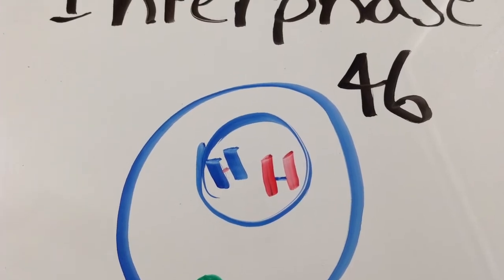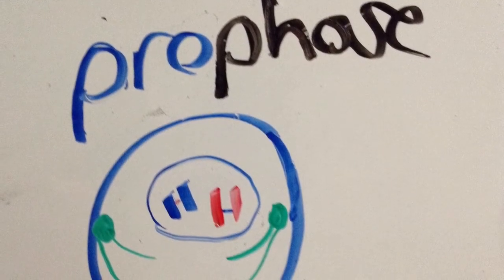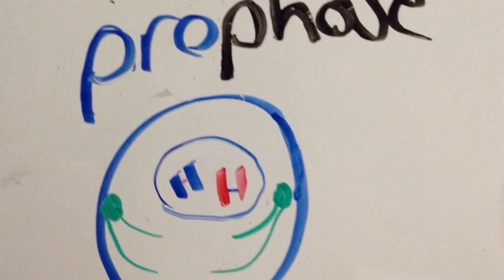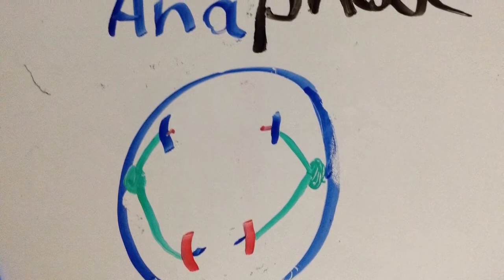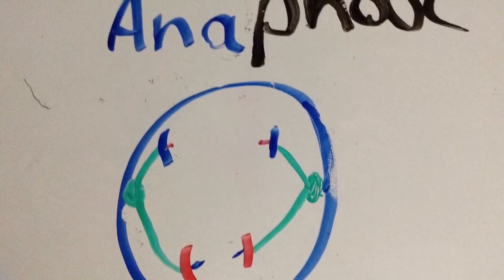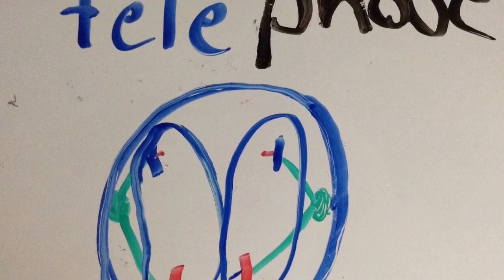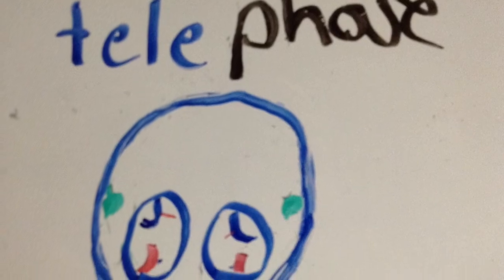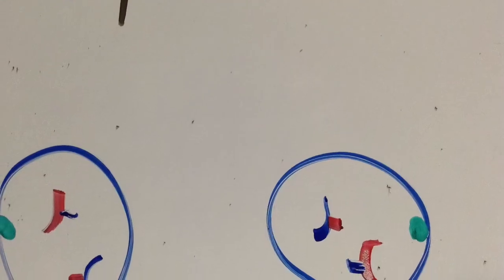Mitosis Rap Song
Lyrics
In INTERPHASE chromosomes imitate
The chromosomes have to duplicate
Two cells have still not been born
But in PROPHASE cytoplasm spindles form
This sounds really (4x) intense and later chromosomes have to condense
This was the best way for me to phrase but lets move on to the METAPHASE
So here the fun part begins to start when the nuclear cell membrane breaks apart
the spindle fibers attache the the chromosomes
Here they will be pulled to their new home
They'll live a great life or at least well
But first have to aline in the center of the cell
We've made it half way to ANAPHASE
The 3rd to last of the mitosis stage
Here the spindle fibers shorten and the chromosomes divde
To become 2 separate chromatids that will not colide
Aftera anaphase comes TELEPHASE
Here the chromosomes have no choice but to stay
so what forms around it will be the new cell membrane
They move back and form a new nucleus
And the spindle fibers break down might not make a lot of sense
I think that we are done genetics don't rely on jesus oh wait their is still CYTOKINESIS the sum it all up this is were the cell gets made into 2 after it splits